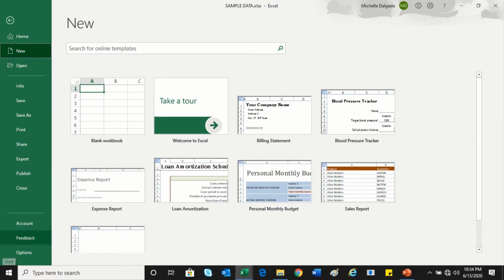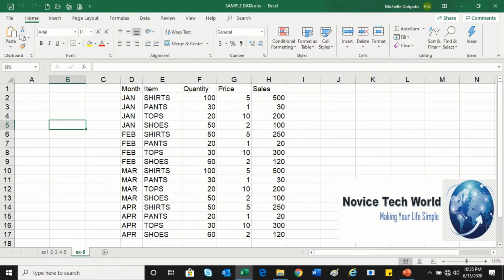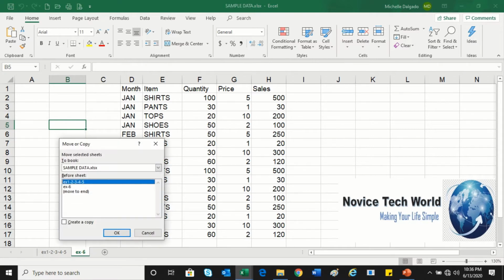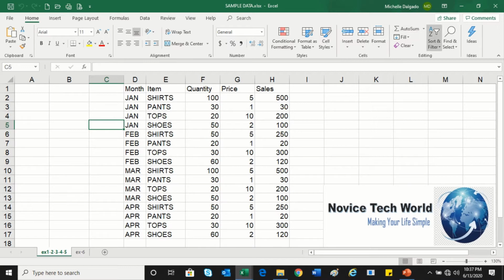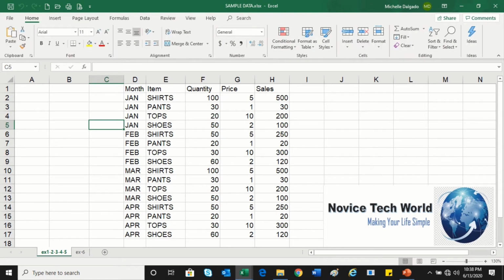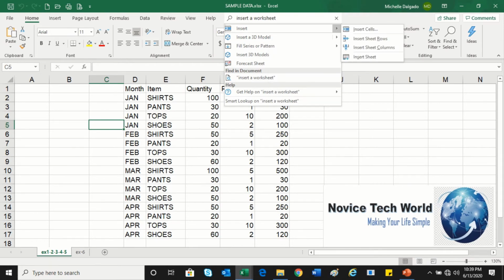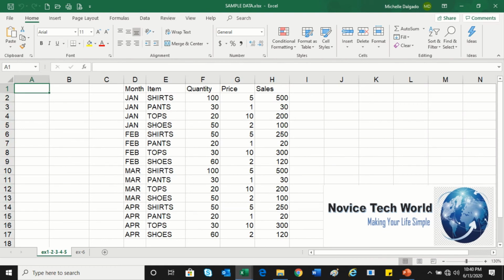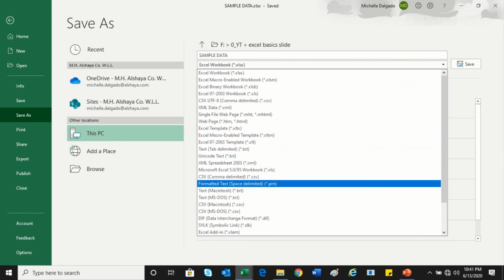Excel-B1-What is worksheet, How to Add/Delete/Copy worksheet? What is Excel Toolbar?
This video will show you all about an excel worksheet and different elements of a worksheet.
What is worksheet, How to Add/Delete/Copy worksheet? Whats Excel Toolbar?